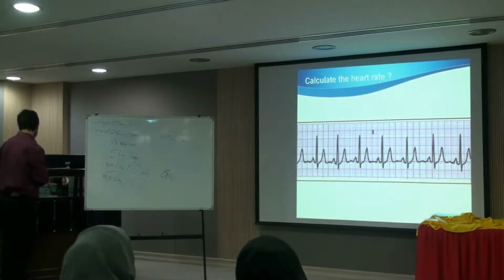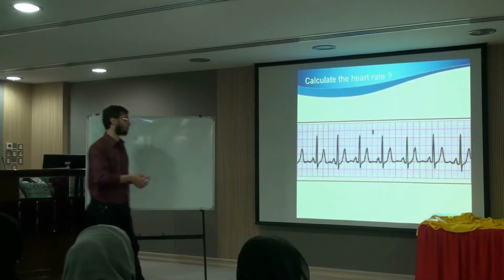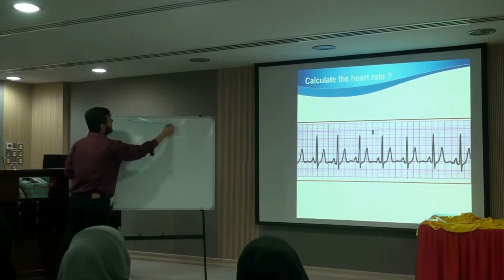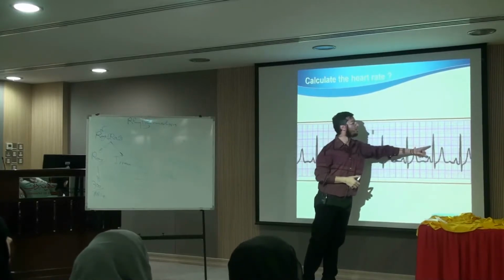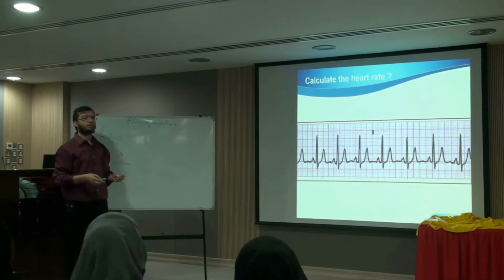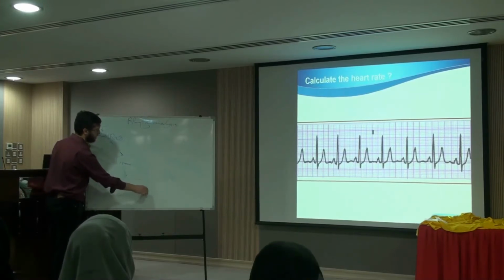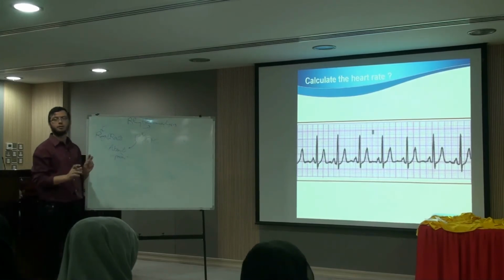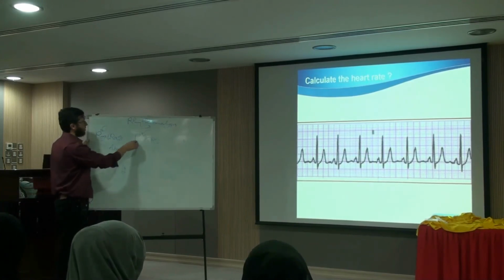Understanding ECG with AmrCardio: part 6